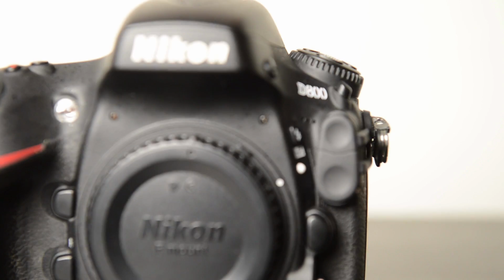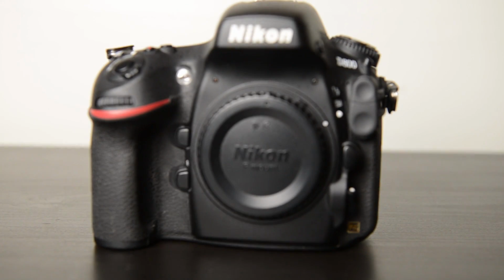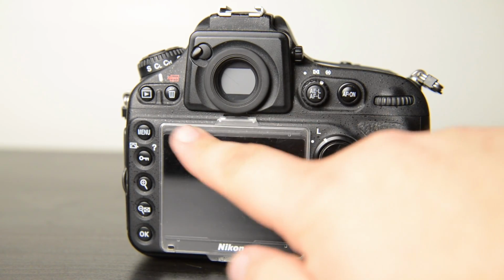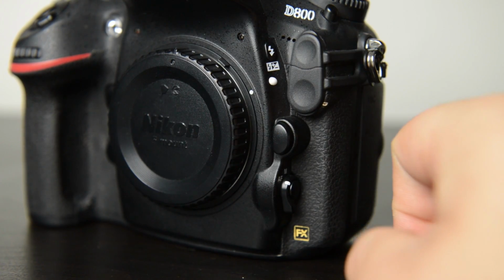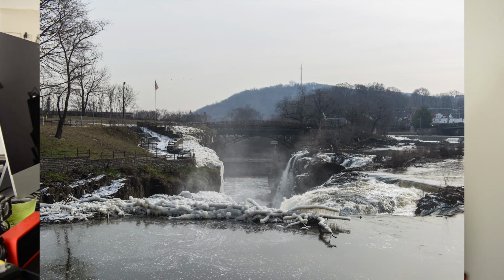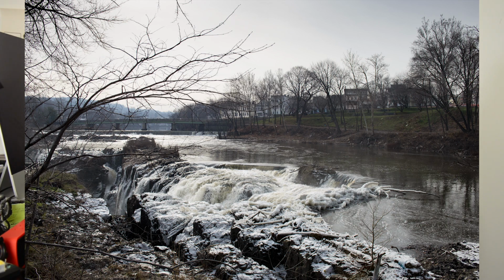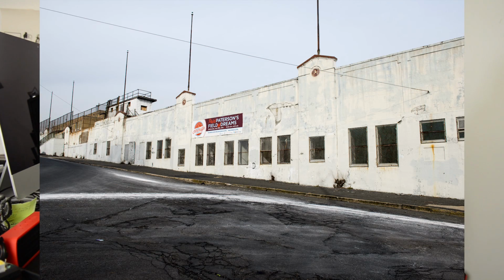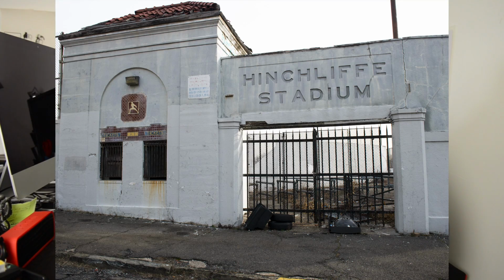NIKON D800 REVIEW-IS 36 MEGAPIXELS WORTH THE HYPE IN 2016/2017?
I review the popular Nikon D800. Is this 36 megapixel DSLR worth all of the hype? For the price, image resolution and crop ability...YES! For a fraction of the cost to the newer Nikon D810, you can grab the 800. Fact is, most of the specs are the same. Yes the D810 is a bit newer, faster af and a little better video but it even has the similar build and fps as the D800. The Nikon D800 is well worth checking out in 2016.

Gear I Use For YouTube:
Nikon D600
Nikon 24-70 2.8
Vello Flash Bracket
Camranger with iPad Mini3 for monitor
Induro At 313 Tripod
Manfrotto Ballhead